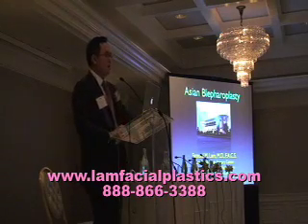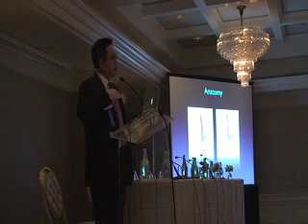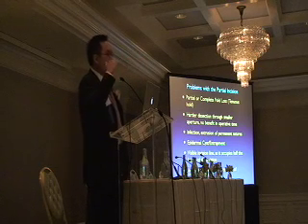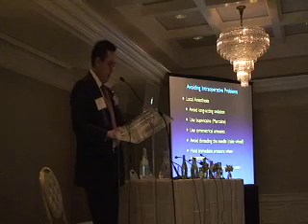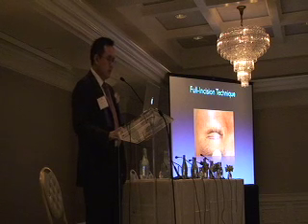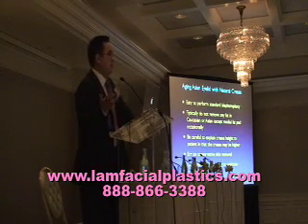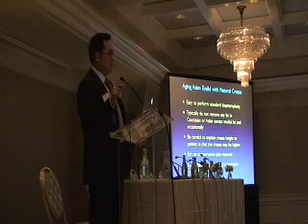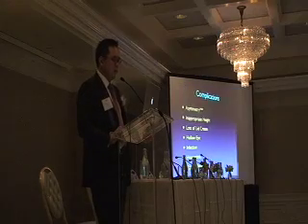LOS ANGELES ASIAN EYELID LECTURE AT CEDARS-SINAI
ASIAN EYELID LECTURE - DALLAS FACIAL PLASTIC SURGEON, DR. SAMUEL LAM, LECTURES AT CEDARS-SINAI IN LOS ANGELES ON ASIAN BLEPHAROPLASTY OR DOUBLE EYELID TECHNIQUES.